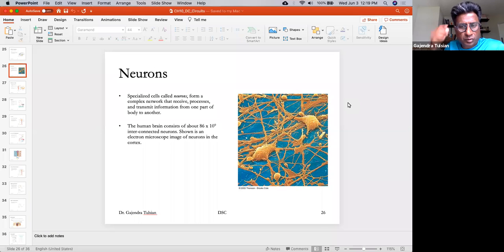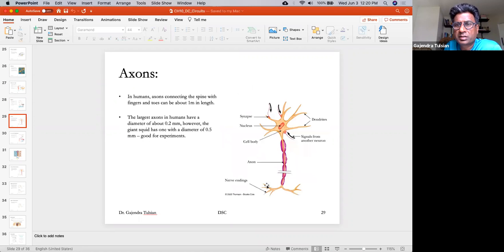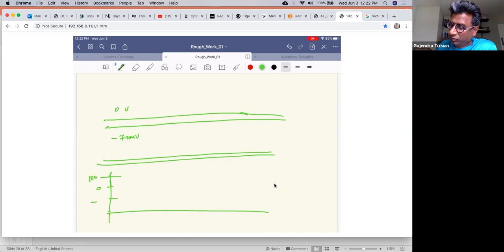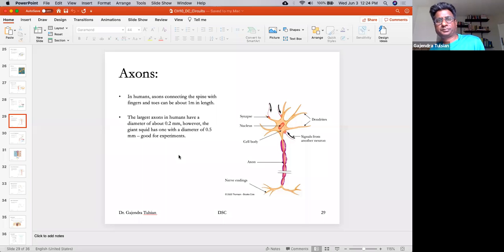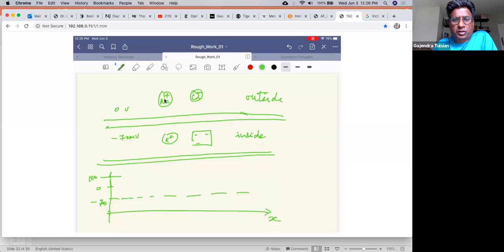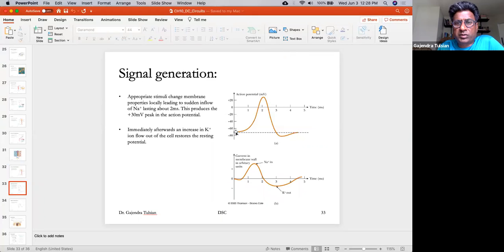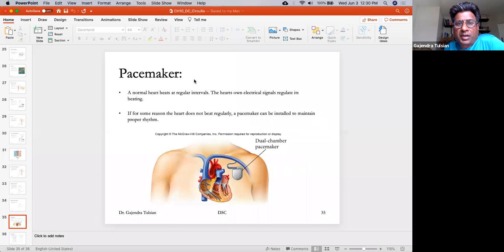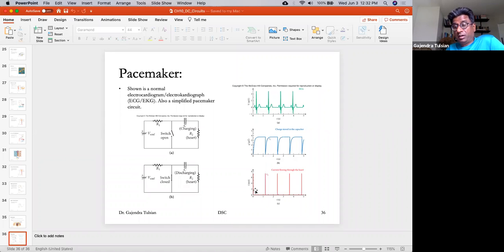PHY2049 CH10 DC Circuits Lecture SU20 P5